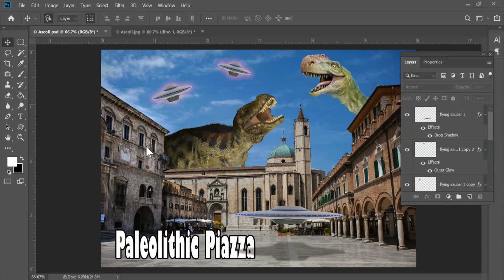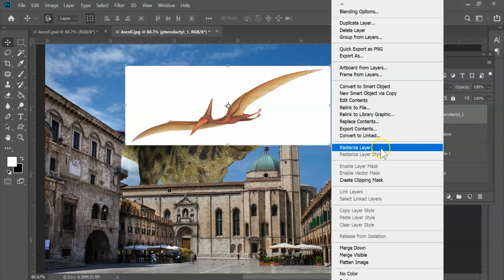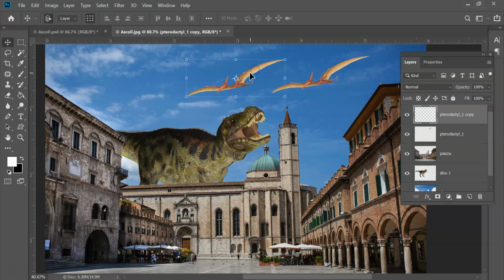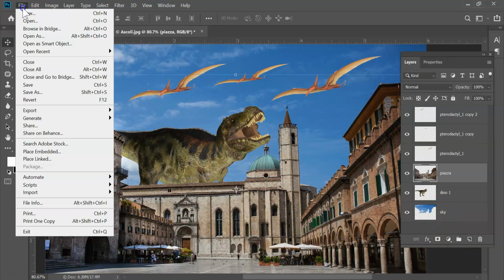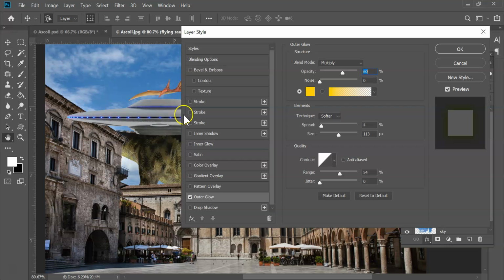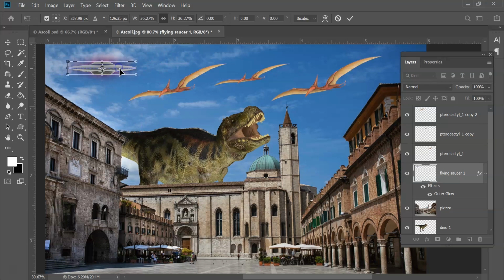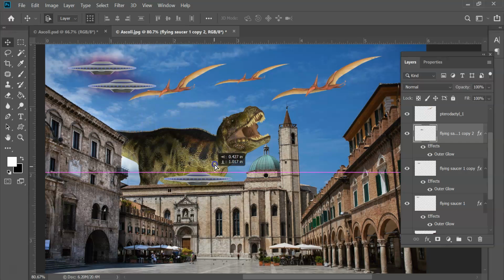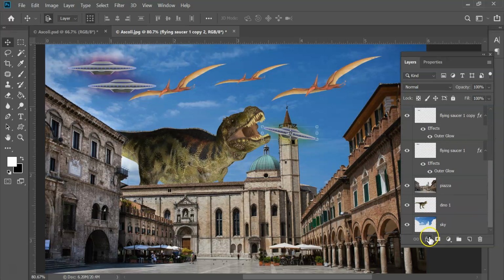Photoshop Tutorial Part 2 Effects, Advanced Selection Techniques